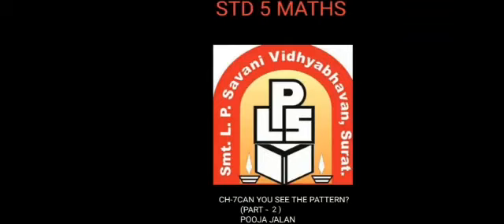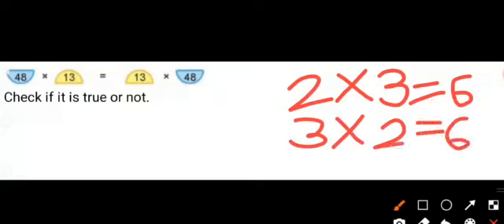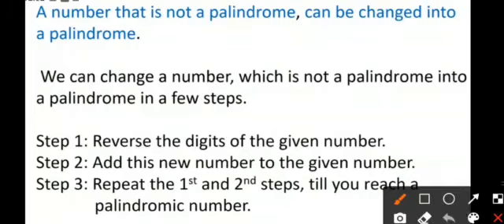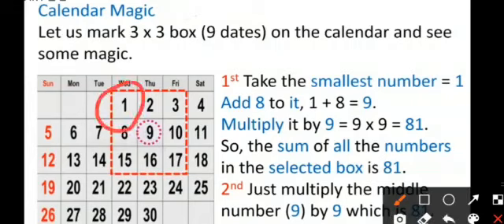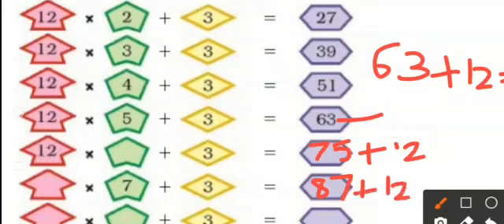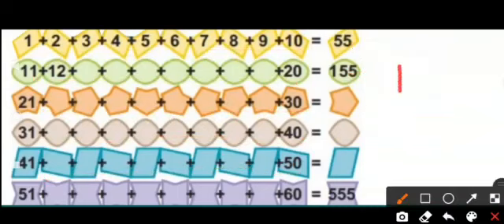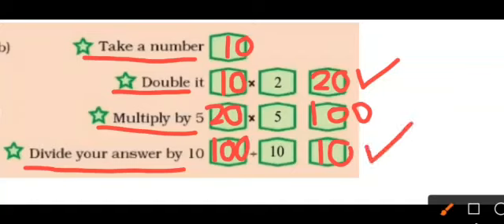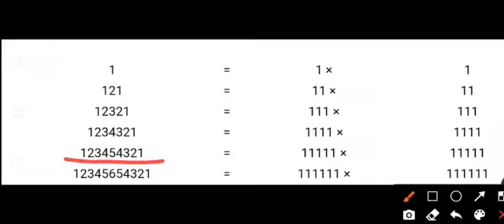Std-5-EM-Maths (Ch 7 Can you see the pattern?)